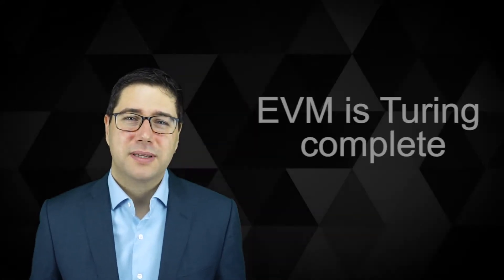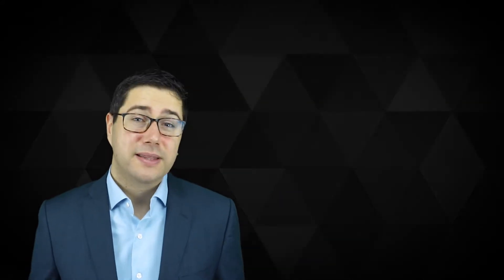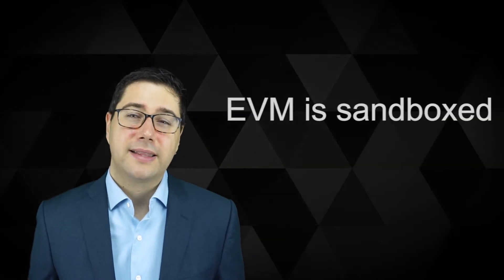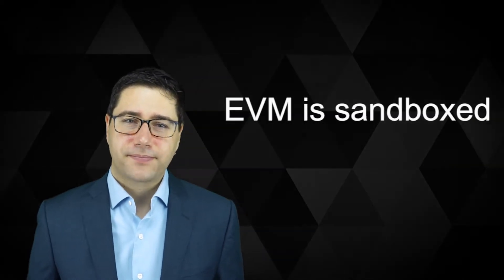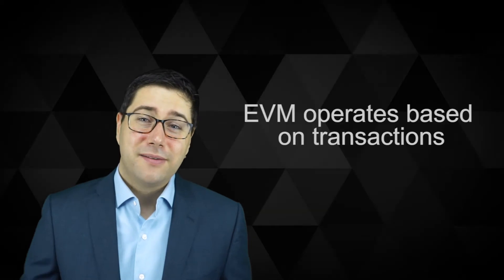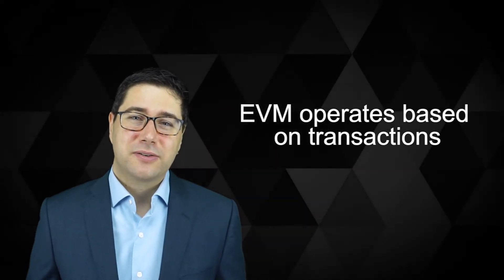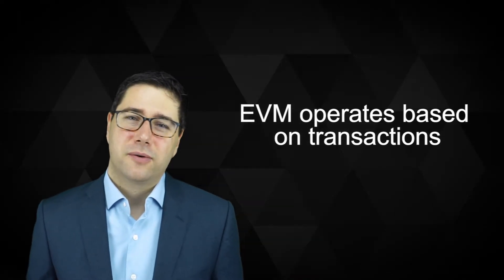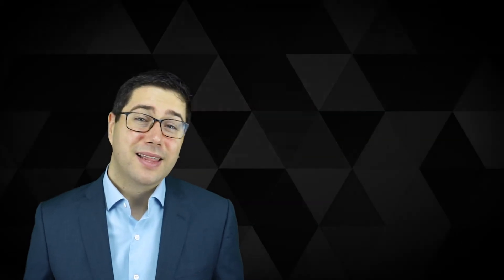L05 - What the EVM can and cannot do (CBDE Course)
Overview over the Etherum Virtual Machine, what it can do and what not.

This video is part of the course "Become a Certified Blockchain Developer - Ethereum (CBDE)"

Full Transcript:
The Ethereum Virtual Machine, or EVM, can do a lot, but it has some limitations. Let’s checkout first, what the EVM is and how it works.

By deploying a computer program, or smart contract, on the Ethereum Blockchain, you are deploying binary coded OPCODES which can do certain things. It’s not that important right now to understand, but what is important is that the EVM is Turing complete.

Turing completeness or computationally universal is when it’s generally possible to simulate any Turing machine. The Turing machine was invented by Alan Turing. With loops and advanced data structures there is a lot of power in the EVM. With the decentralization of the nodes and therefore the consensus on the result, it’s very secure, but unfortunately, it’s not very fast.

But no matter what you want to do, you cannot escape the sandbox. So, all the code, running inside the EVM is sandboxed. That means you cannot access hardware layers of the computer.

The EVM operates based on transactions. The user sends off a transaction and for the computation to take place, the transaction has to be mined. This happens every few seconds. Which means, in order to get the result of a function you would have to wait for the transaction to be mined. In other words: you have to wait a few seconds until a function is executed and the result is available.

So, now you should know that the Ethereum Blockchain is not made for I/O heavy operations such as games, but it is built for trust and security. Your take away: The EVM is touring complete and sandboxed. Let’s dive in the next lectures and see how that works concretely with hands on examples.